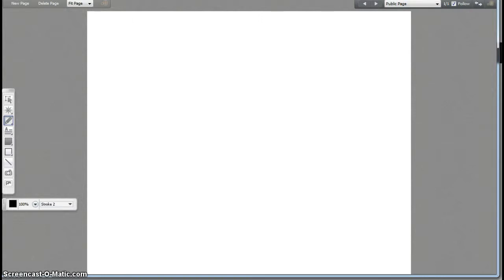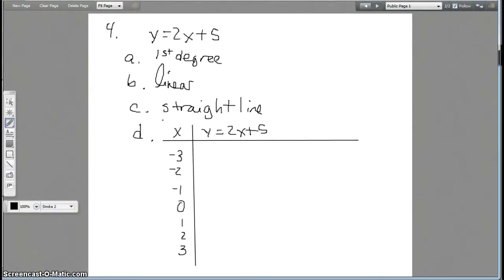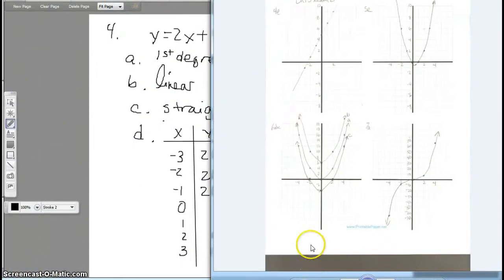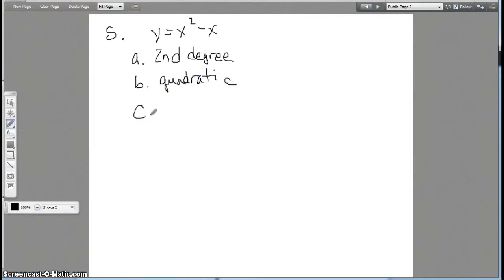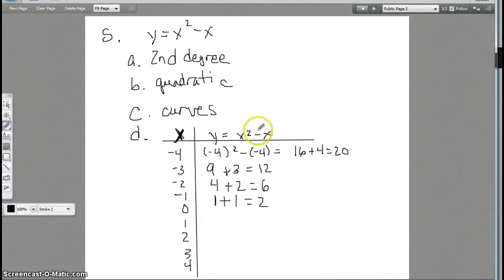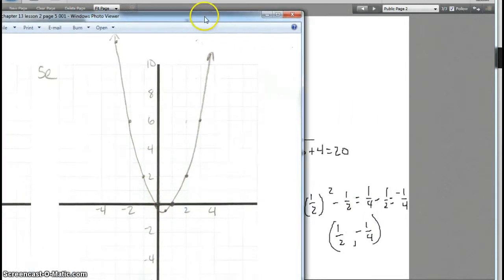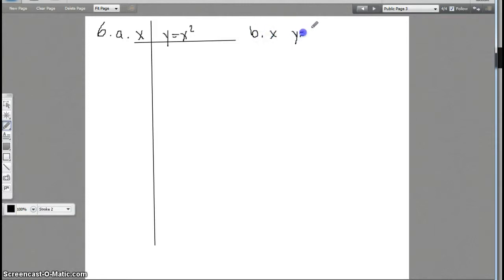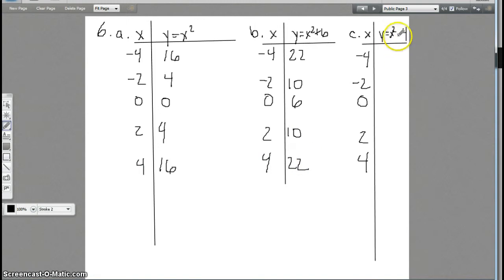jacobs chapter 13 lesson 2 part 1